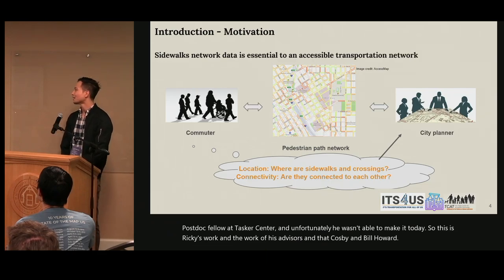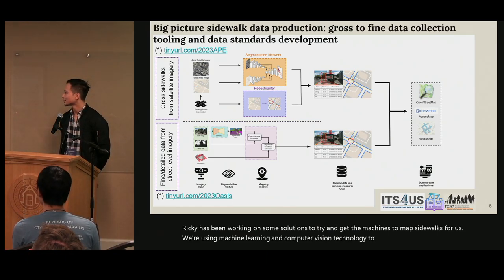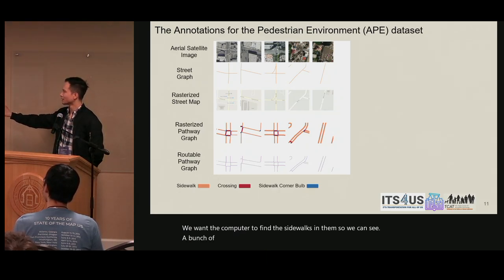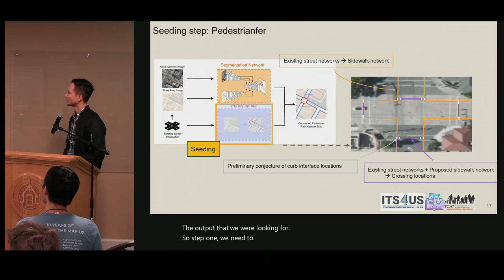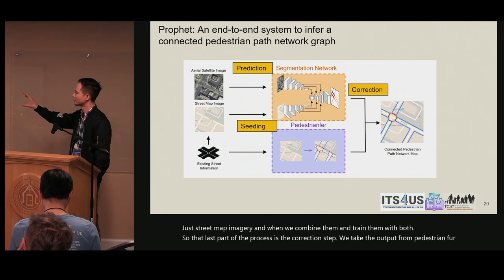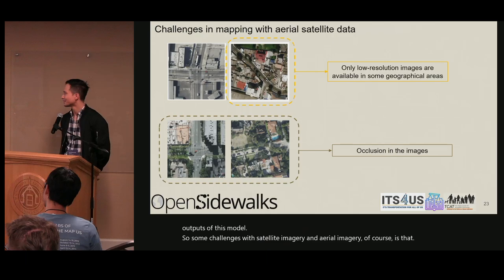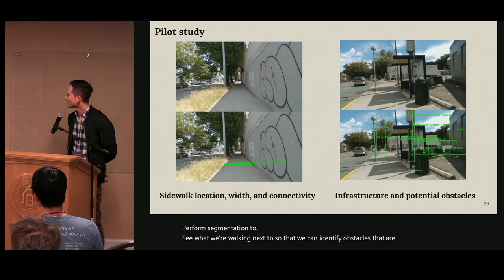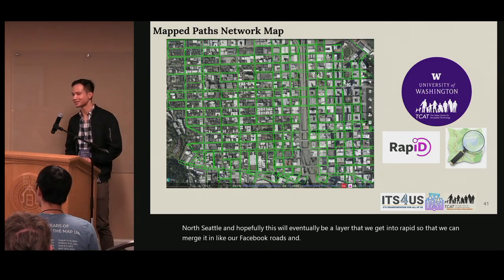Scalable and Accelerated AI Mapping for Connected Pedestrian Pathways Graphs – Cy Rossignol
Mapping pedestrian pathways on OSM can be challenging, requiring extensive data and effort. To address this, we developed PROPHET, an AI pipeline, that utilizes aerial imagery, existing street data, computer vision, and optimization to automatically generate connected pedestrian pathways graphs data at scale. This data is per the standardized OpenSidewalks Schema that integrates seamlessly with OSM. With PROPHET, we have produced connected graph data for 6 entire counties in 3 different states.

This sessions was recorded live at State of the Map US 2024 in Salt Lake City, Utah. Hosted by OpenStreetMap US, the annual State of the Map US conference is the largest gathering of OpenStreetMap community members from across the United States. For more information about this and future events,